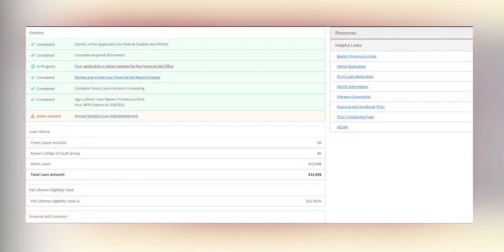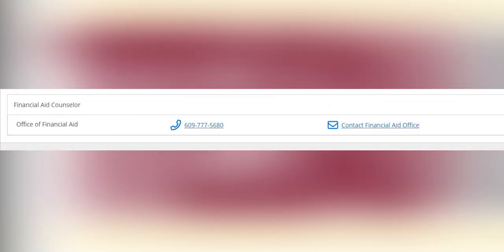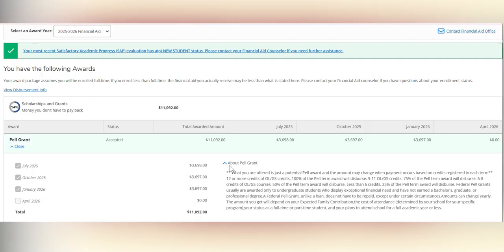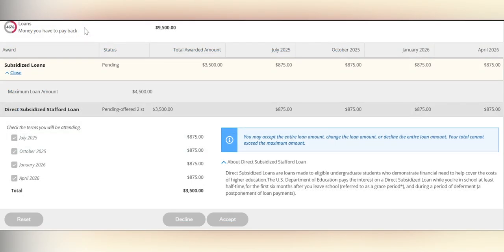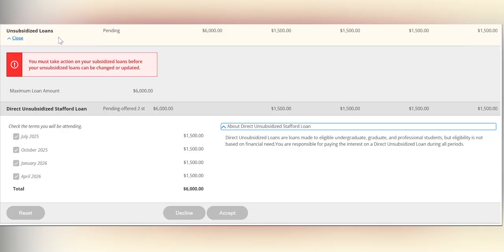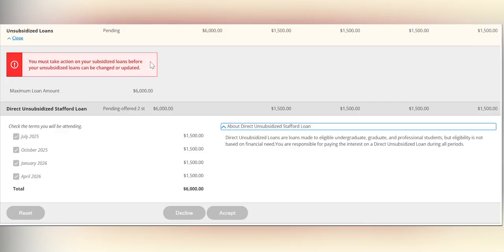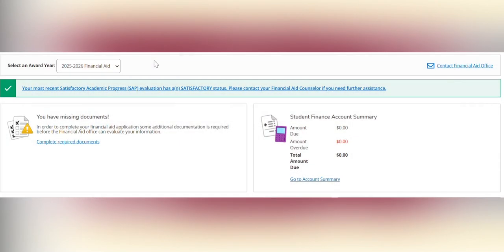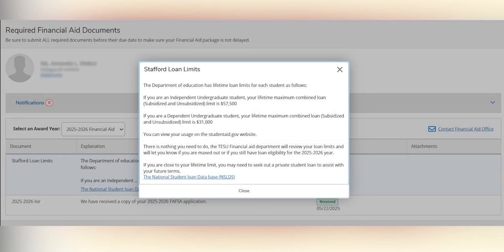How to Check Your Financial Aid Status Online: Self-Service Portal Tutorial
Learn how to track your application status, understand your award letter, and take control of your financial aid using the TESU Self-Service portal.

📊 What You'll Learn:
- How to access your Financial Aid Self-Service account
- Understanding your financial aid checklist step-by-step
- What each status means and what actions you need to take
- How to read and interpret your awards
- Why your available aid might differ from your award amount
- Common holds or requirements that delay disbursement
- When to expect funds to be applied to your account

💡 Important to Know:
Financial aid processing takes time, and eligibility requirements must be met before funds are released. This video empowers you to stay informed and proactive throughout the process.